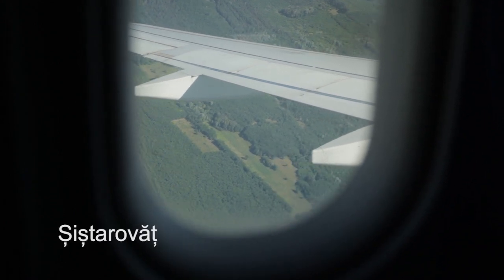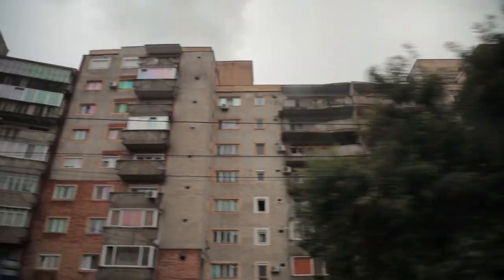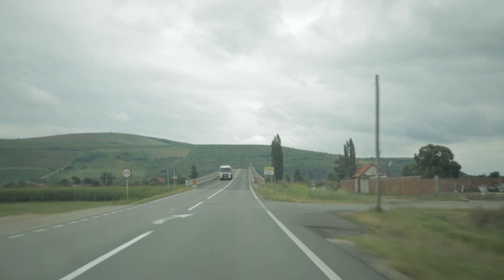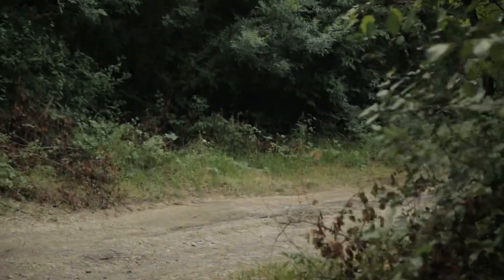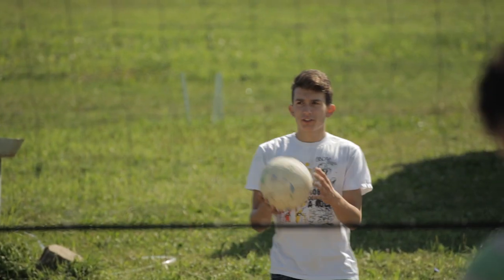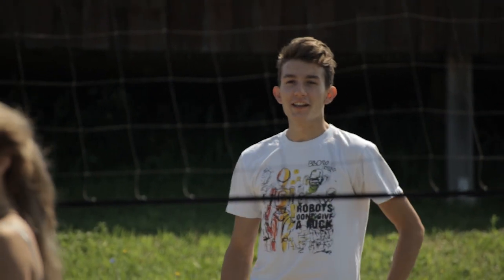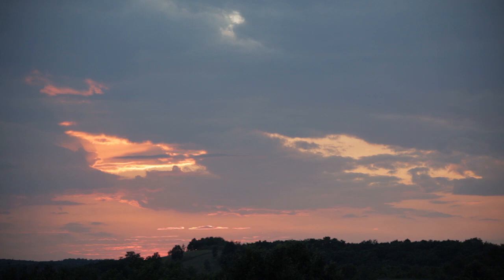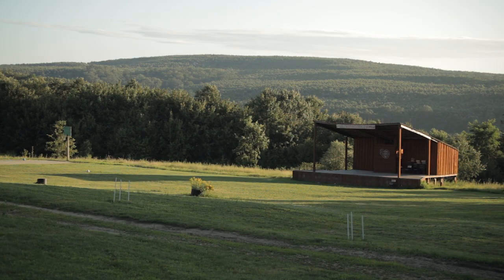Mountaintop Experiment - The Journey There (Part 1 of 7) - 2017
"The Journey There"

Mountaintop Experiment is a feature length documentary created by an international team based in France and America. The writer and producer is American Chip Riley. The film is directed and photographed, respectively, by Cedric Paulhiac and Camille Pinot, a filmmaking duo from Paris, France.

The film takes place in Romania and follows five special Romanian teenagers for a whole week. Their lives have been shaped by the fires of disappointment. Now, how will they respond when a new challenge arrives? What will they experience when the time comes to quit being campers...and to start being the leaders of the camp.